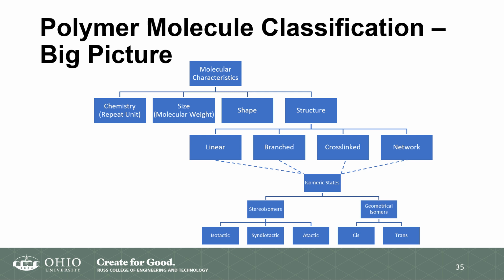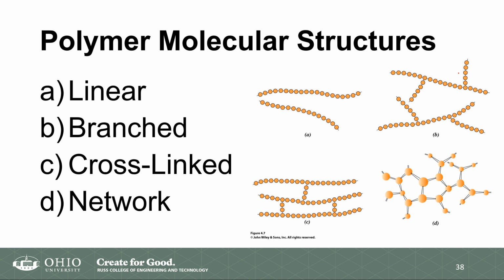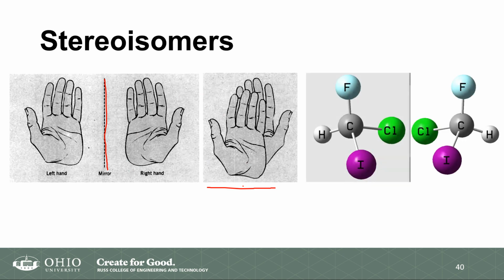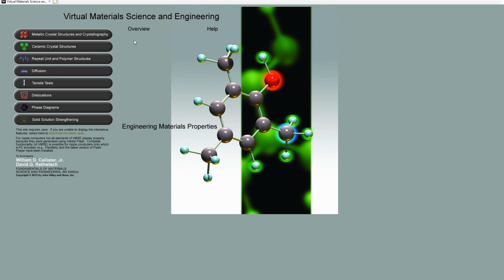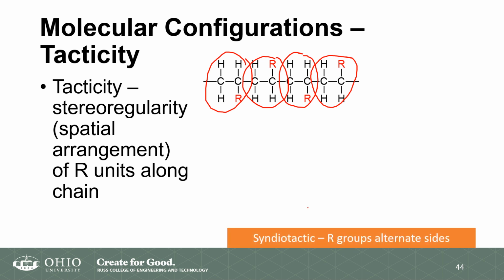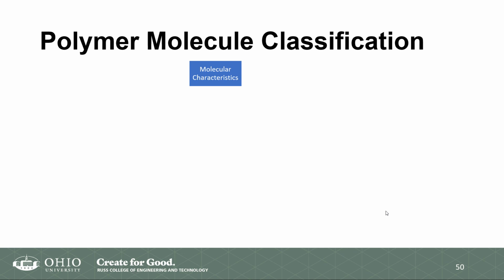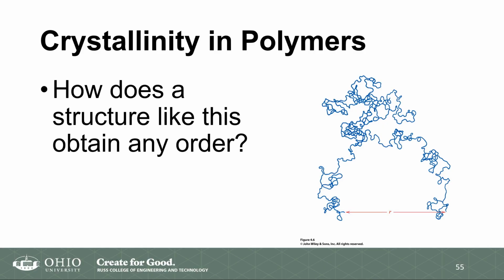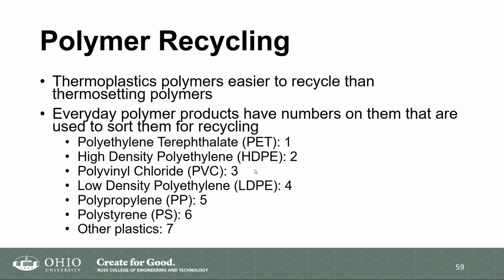Polymer Structures (Part 2 of Lecture)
This lecture covers polymer molecular shapes, stereoisomers, geometric isomers, thermoplastic vs thermosetting polymers and polymer crystallinity.
Polymer Classification Overview: 0:20
Polymer Molecular Shape: 1:03
Polymer Molecular Structures: 5:19
Isomers: 7:56
Stereoisomers: 10:28
Geometrical Isomers: 26:56
Polymer Classification Overview Re-run: 31:54
Thermoplastic vs Thermoset: 33:24
Polymer Crystallinity: 38:04
Polymer Recycling: 44:03
The website for visualizing can be found (Remember to install Java on Internet Explorer or Safari)
The John Cusack reference (from stereosiomers section) I could not remember is a movie called "Say Anything" and the scene can be found